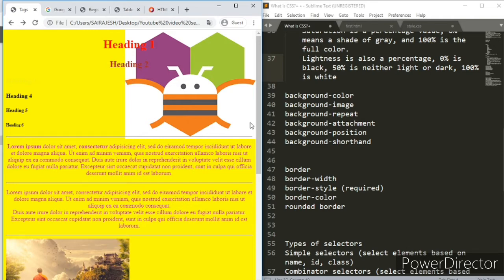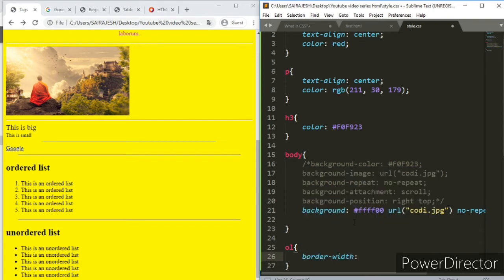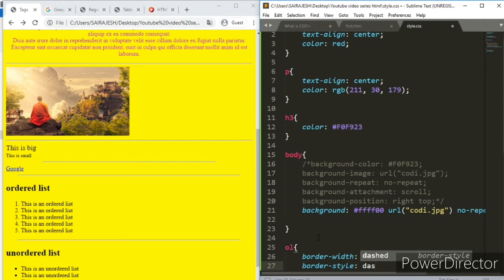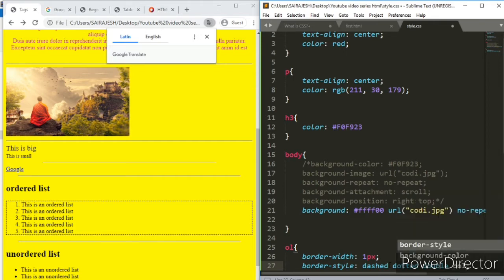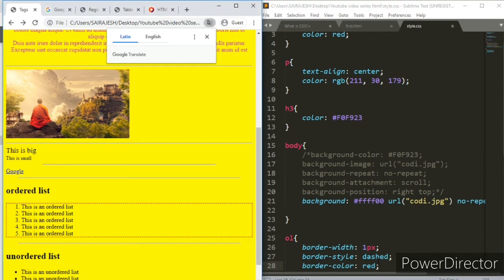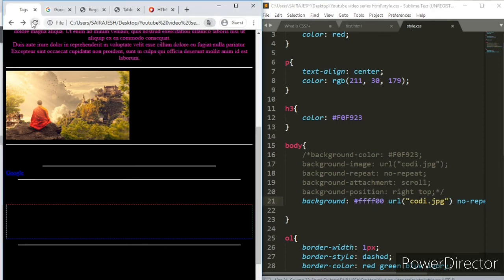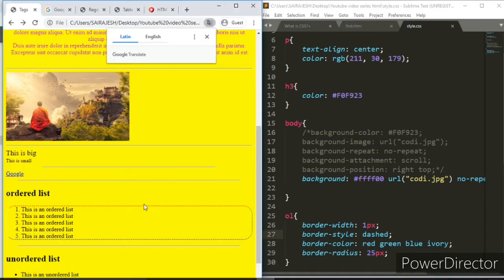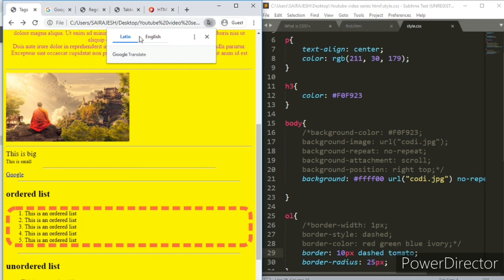CSS | Border | Learn all about borders in CSS Codefreak